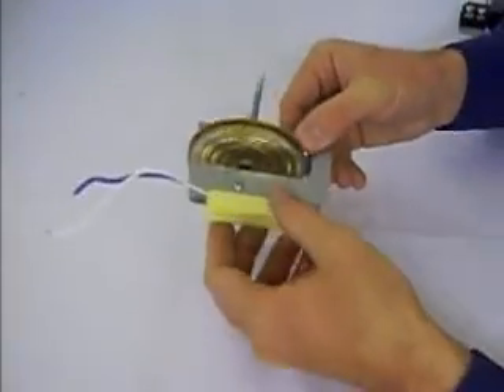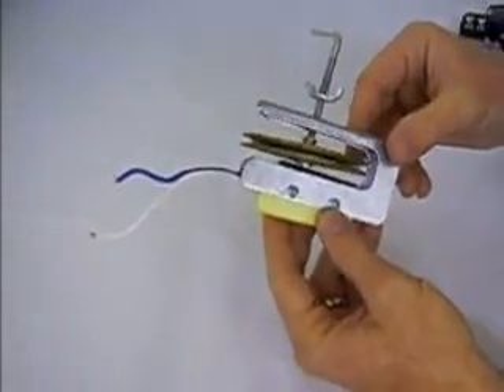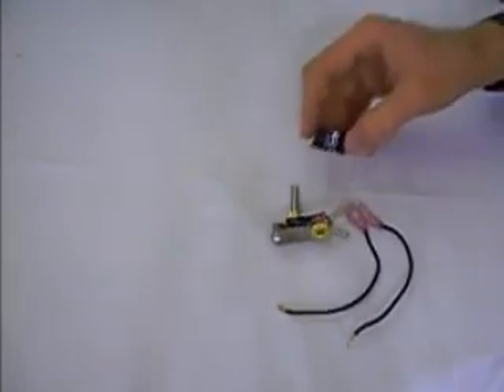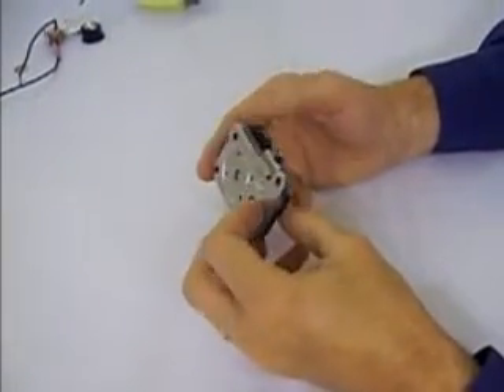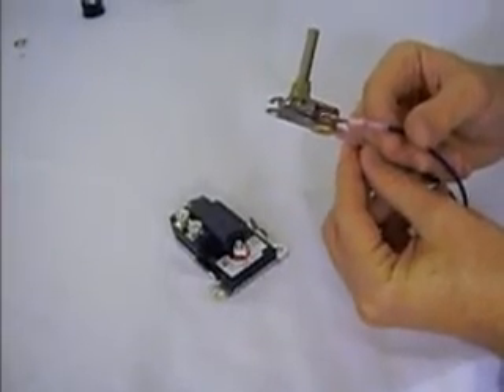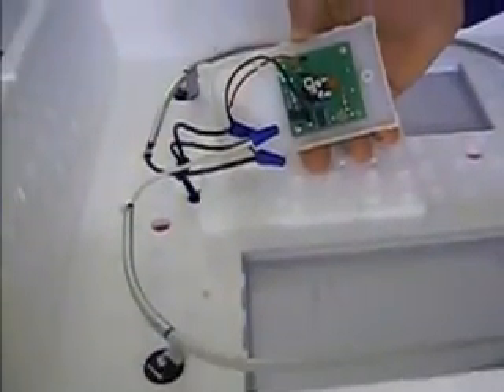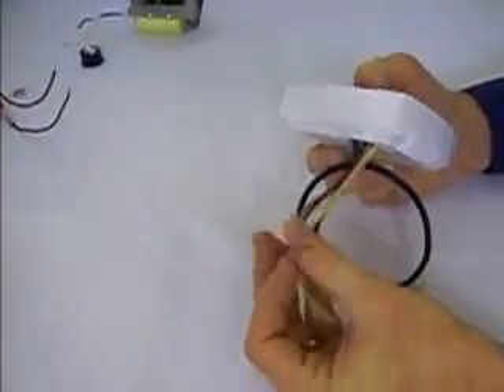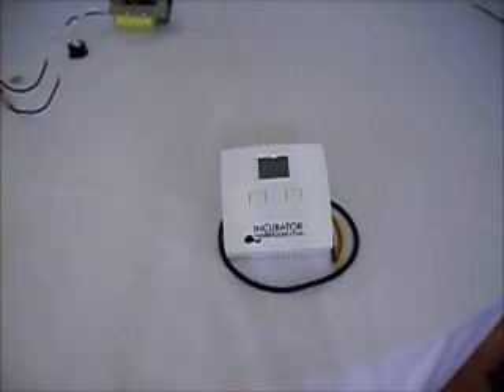Thermostat Comparison for Egg Incubators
Here is a basic comparison of five different incubator thermostats, how they work and their pros and cons.